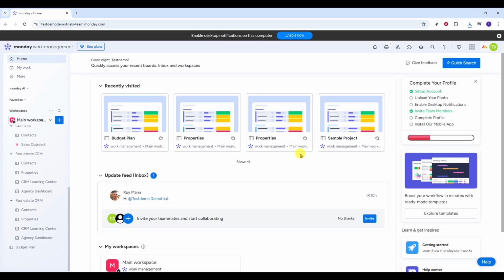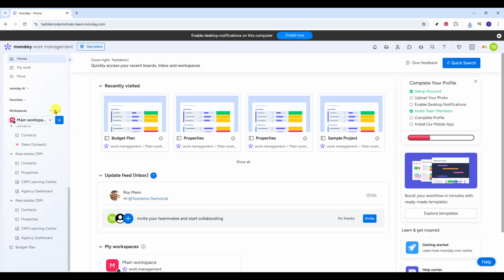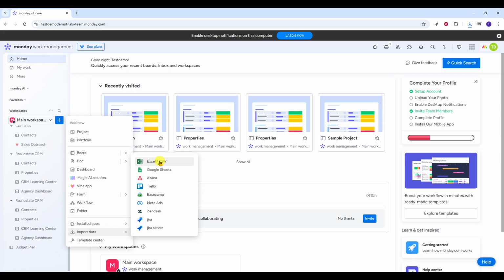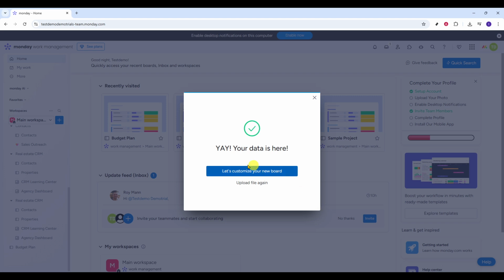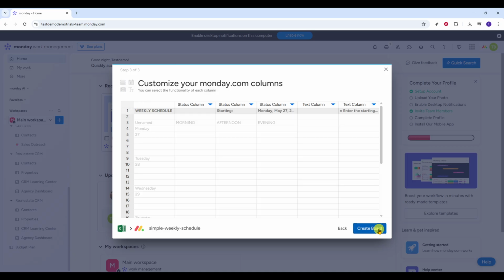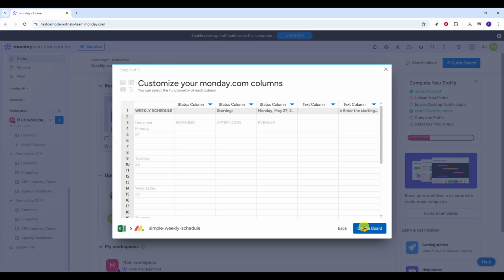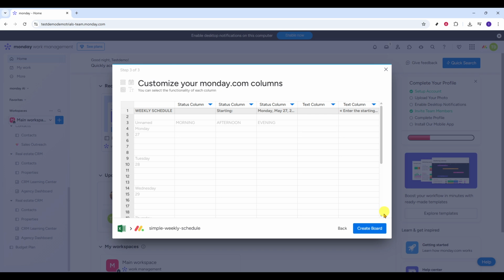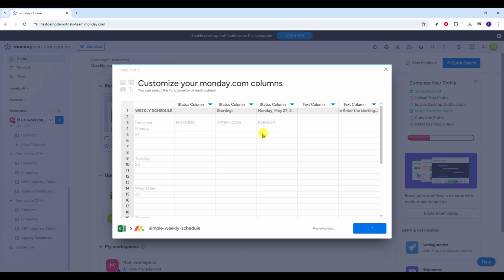How To Import And Export Excel Files On Monday.com (2026) (Best Method)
In this video, I’ll show you how to import and export Excel files on Monday.com easily. Using monday.com for Excel files helps you manage data, track tasks, and keep your projects organized efficiently.

You’ll learn step by step how to import your Excel spreadsheets into monday.com, export data from boards, and use these features to simplify project management. This monday.com tutorial is perfect for beginners looking to manage files, improve productivity, and streamline workflow with Excel integration.